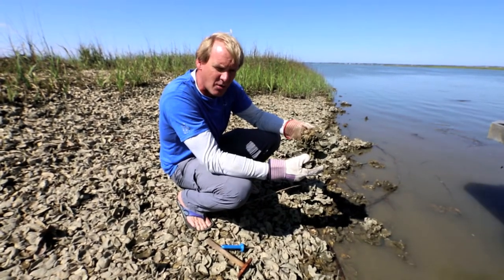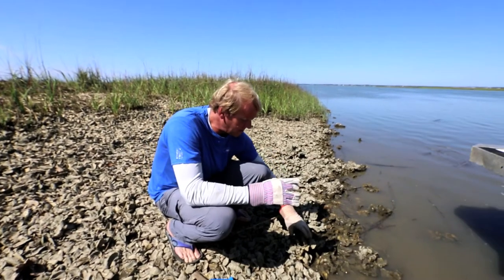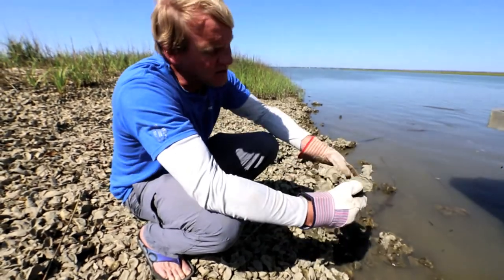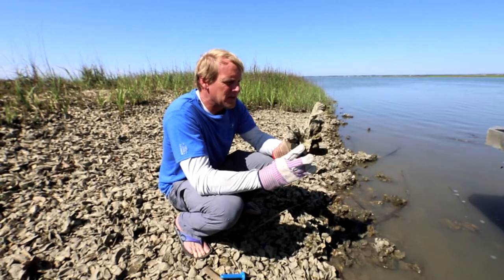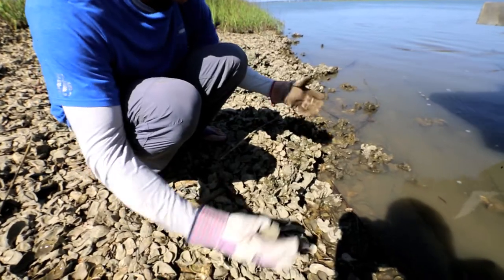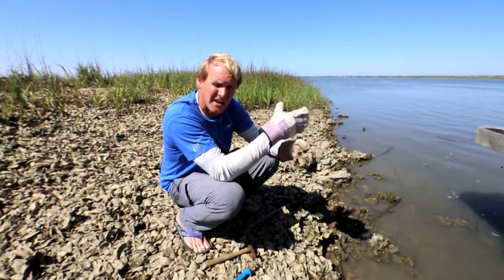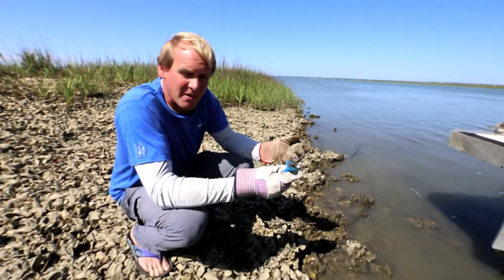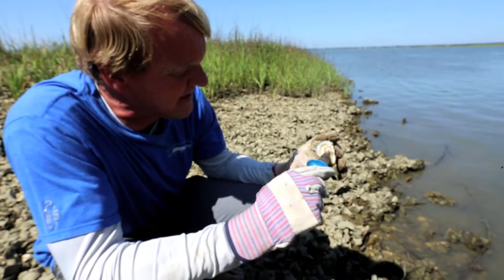Part 5 Capers Island Field Trip- Oyster Bed Ecology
How oysters grow and their key role to the tidal salt marsh ecosystem